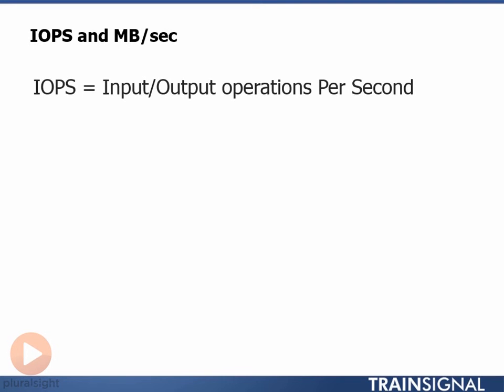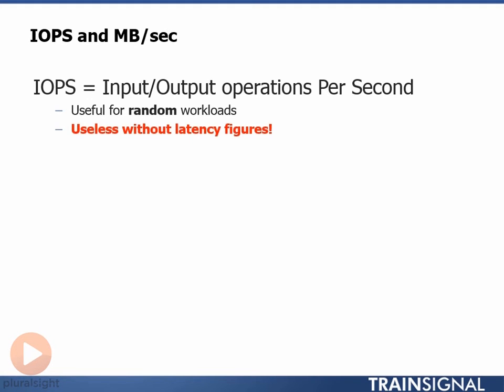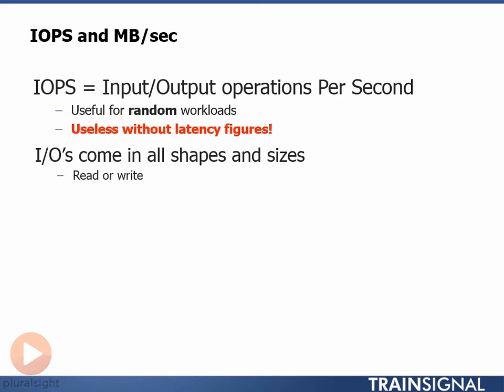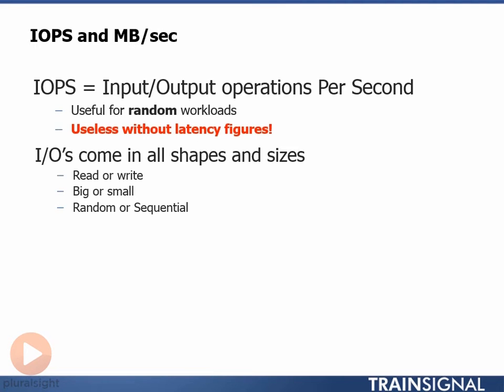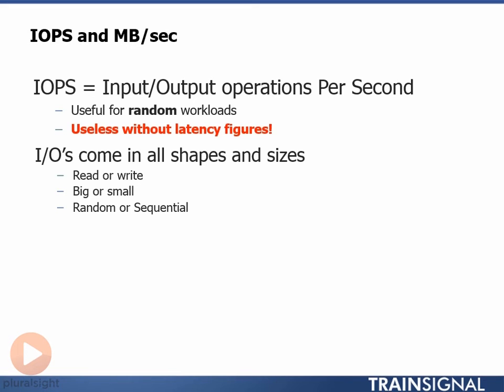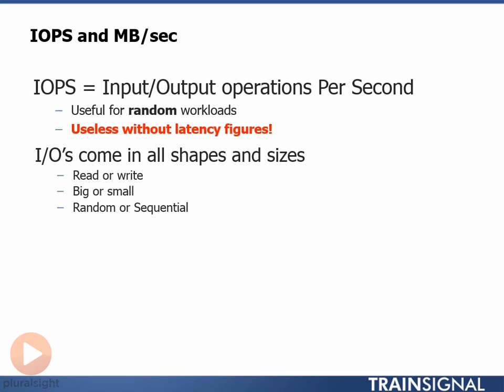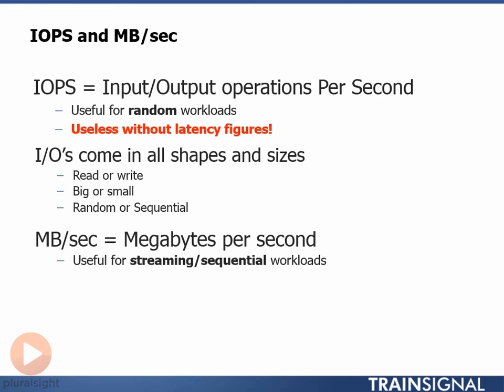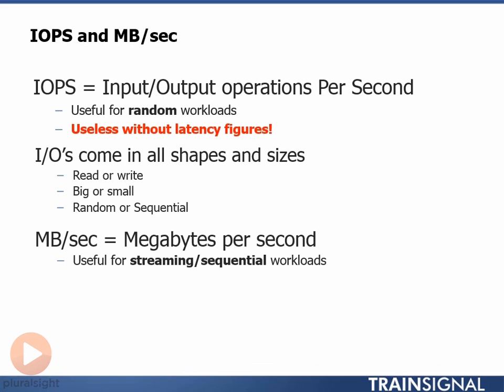10 IOPS and MB sec